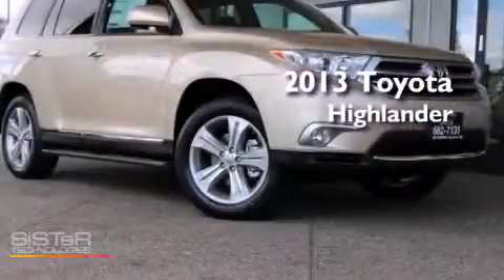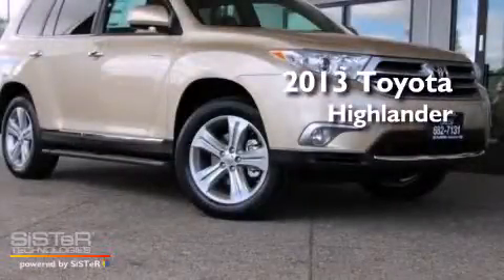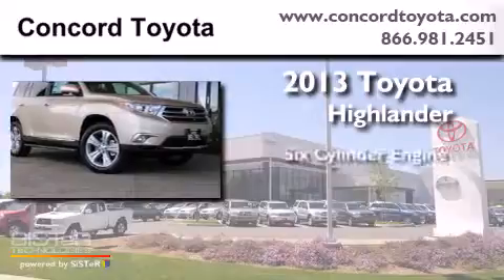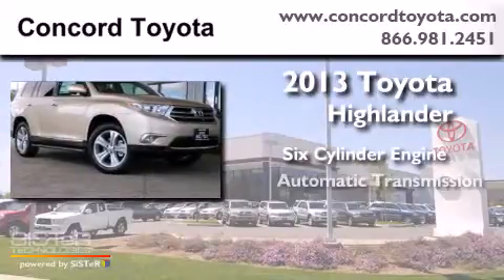2013 Toyota Highlander Concord CA 94520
We've been honored to serve the Concord CA area , we promise that your experience at our dealership will exceed your expectations ! Year : 2013 Make : Toyota Model : Highlander Engine : 3.5L V-6 cyl Trans . : Automatic Exterior : Sandy Beach Metallic Miles : 2 Interior : Sand Beige Concord Toyota 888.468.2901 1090 Concord Avenue Concord , CA 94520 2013 Toyota Highlander Concord CA